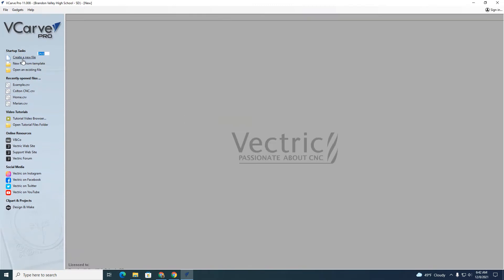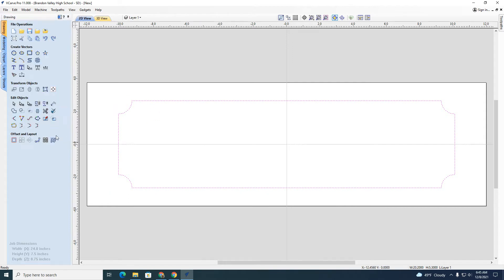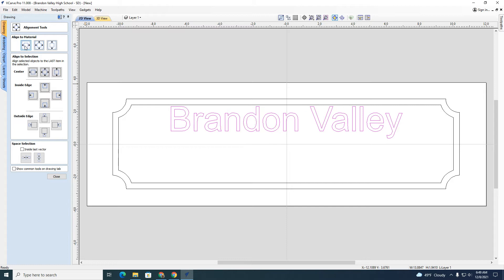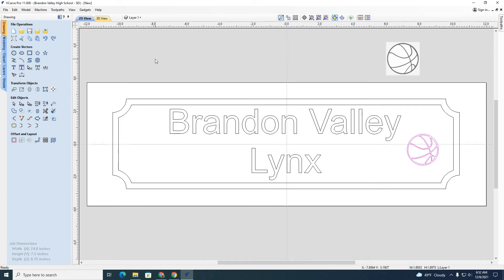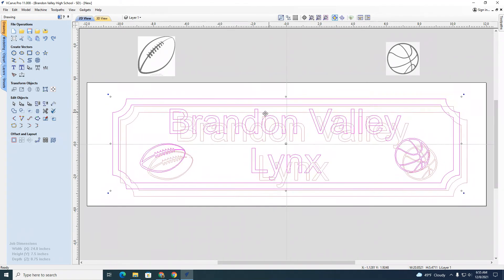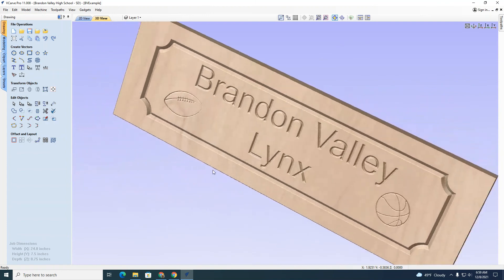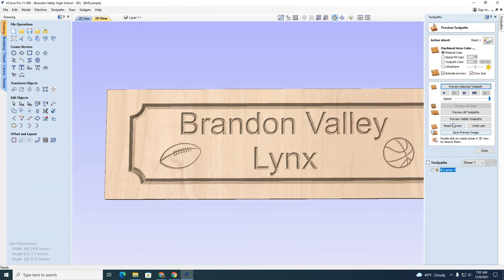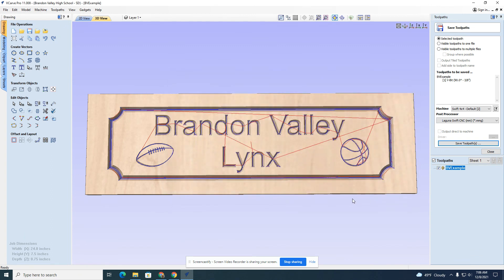CNC Vcarve Tutorial for class